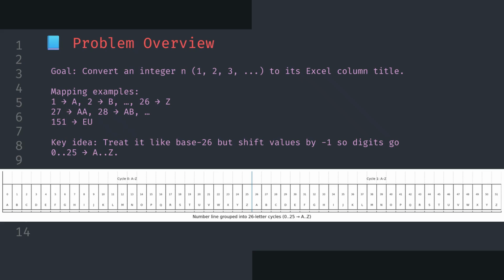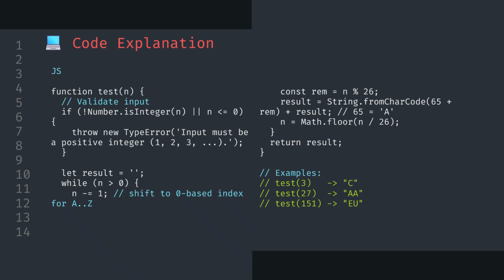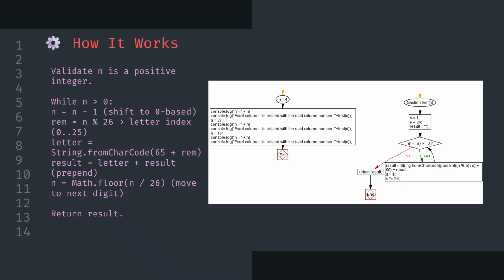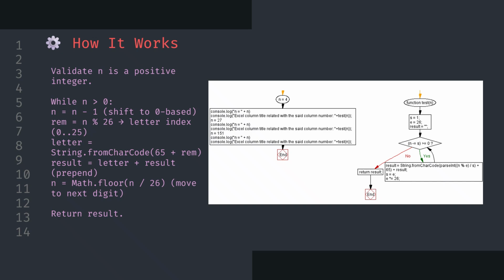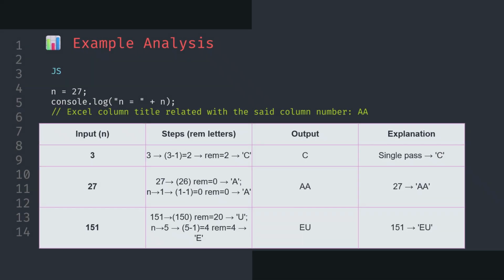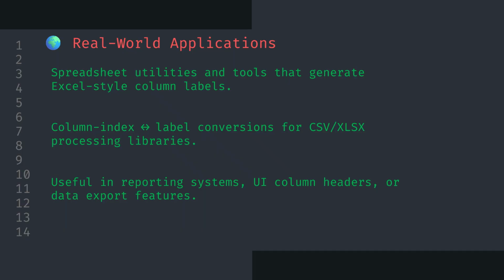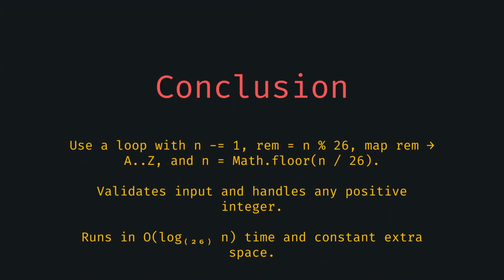Convert Number to Excel Column Title in JavaScript — Quick Trick to Decode Spreadsheet Labels Now!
🎥 Convert Number to Excel Column Title in JavaScript
You’ll learn how to convert a positive integer into its corresponding Excel column title (for example 1 → A, 27 → AA) using clear, step-by-step JavaScript-friendly logic. The video explains the base-26-like letter system Excel uses, shows how to handle multi-letter titles, and highlights pitfalls like off-by-one indexing and very large inputs. (excel column title, excel column title, excel column title)
Key learning points:
• Understand Excel’s column labeling system and why it behaves like a 26-based positional scheme with no zero digit.
• Walk through a reliable algorithm to convert any positive integer into its Excel column title, including multi-letter results.
• Handle edge cases: large numbers, validation of input, and consistent behavior for boundary values.
Basic familiarity with JavaScript strings, loops, and arithmetic. Comfortable with zero-based vs one-based indexing ideas will help but is not required. (excel column conversion, convert number to column, spreadsheet labels)
📚 Resources
• Short reference on base-N positional systems and how Excel maps letters to positions.
• Articles and challenge pages about Excel column conversion problems for extra practice.
• JavaScript string and array method documentation for implementation helpers.
Drop a number in the comments and I’ll show its Excel column title and explain any tricky edge cases — great for learning and interview prep!
Keywords (tripled for SEO):
excel column title javascript, convert number to excel column, excel column conversion